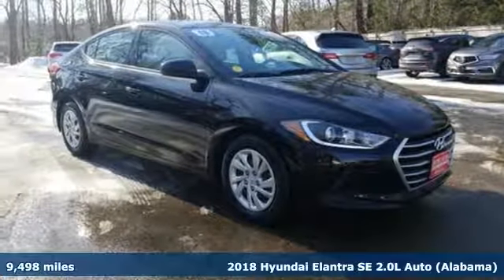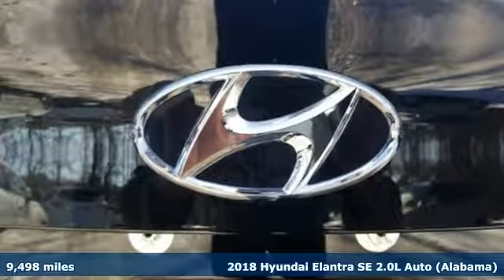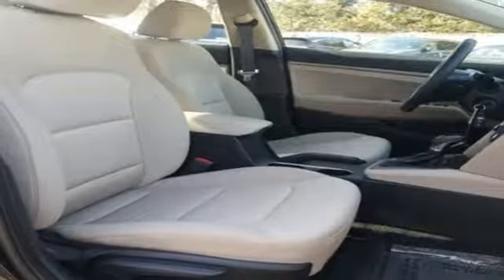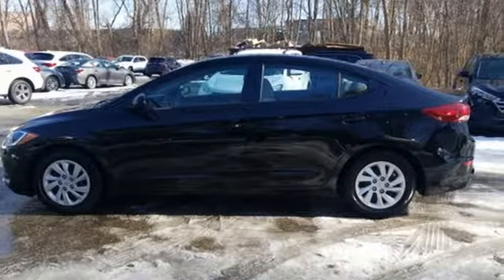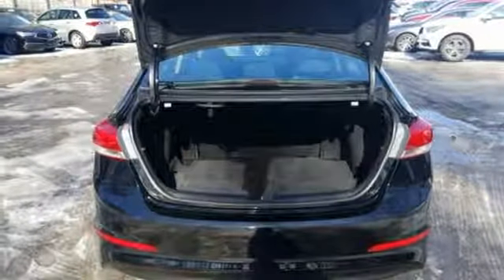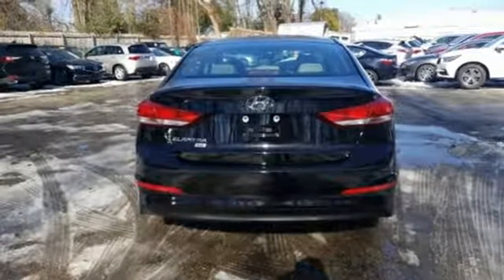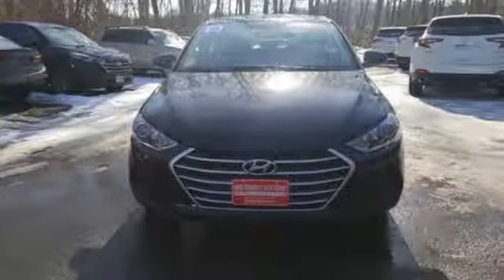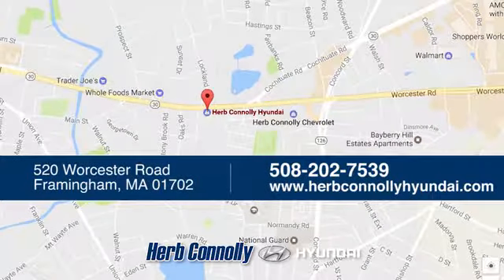Used 2018 Hyundai Elantra Framingham, MA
Year: 2018
Make: Hyundai
Model: Elantra
Trim: SE
Engine: 2.0L 4-Cylinder DOHC 16V
Transmission: 6-Speed Automatic with Shiftronic
Color: Black
Interior: Beige
Mileage: 9498
Stock #: H7159P
VIN: 5NPD74LFXJH265033
 Clean CARFAX 1 Owner!- Hyundai Certified Pre-Owned- Brake assist- Panic alarm- Power door mirrors- Remote keyless entry- Speed-sensing steering- Wheels: 15" x 6" Steel w/Covers- Bluetooth Hands-free Phone System.brbrRecent Arrival!brbrHyundai Certified Pre-Owned Details:brbr * Warranty Deductible: $50br * Transferable Warrantybr * 150+ Point Inspectionbr * Vehicle Historybr * Limited Warranty: 60 Month/60,000 Mile (whichever comes first) from original in-service datebr * Roadside Assistancebr * Powertrain Limited Warranty: 120 Month/100,000 Mile (whichever comes first) from original in-service datebr * Includes 10-year/Unlimited mileage Roadside Assistance with Rental Car and Trip Interruption Reimbursement; Please see dealers for specific vehicle eligibility requirementsbrbrbrHerb Connolly Motors is the home of used car LIVE MARKET PRICING. LIVE MARKET PRICING gives our customers the piece of mind that we have already done the shopping for you and priced our vehicle aggressively in today's internet information marketplace while adjusting accordingly for - Supply - Equipment - Condition and Mileage. Remember at Herb Connolly Motors - WE DONT PLAY PRICING GAMES.PRICING REFLECTS $500 HMF CASH.

Address:
520 Worcester Rd - Rte 9 East